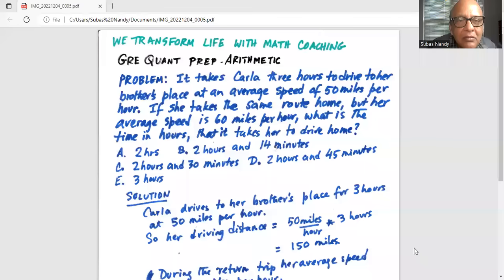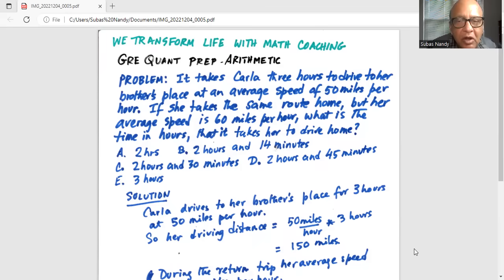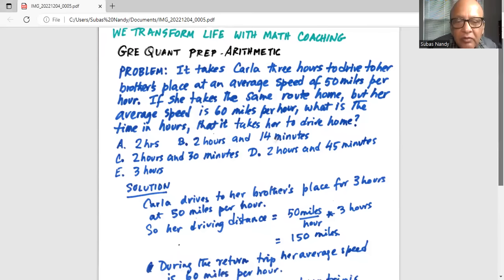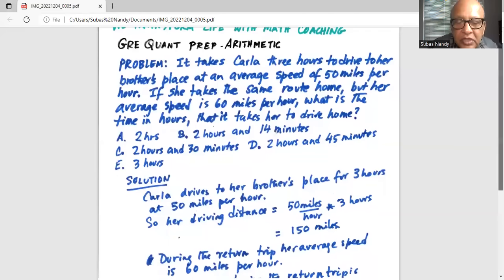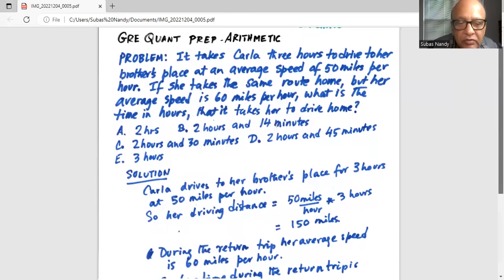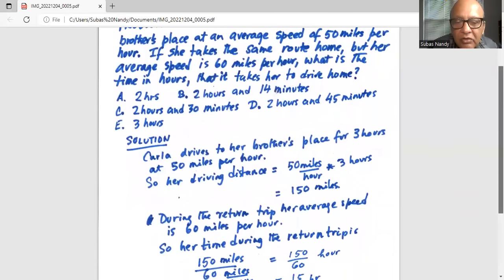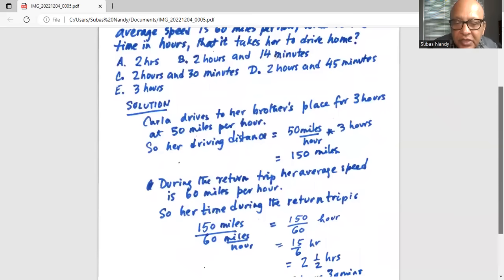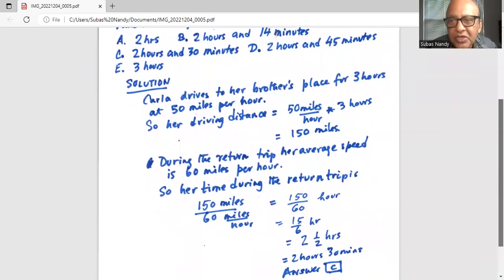Online class on GRE Quant prep - word problem solved for you!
GRE; Quant prep; math word problem;